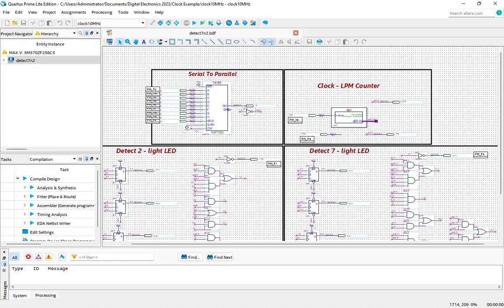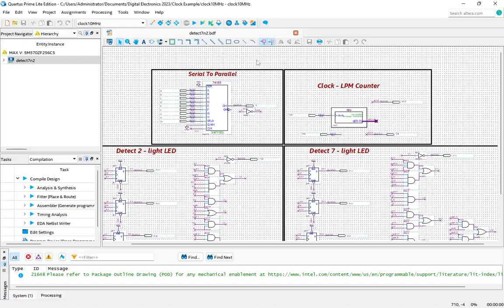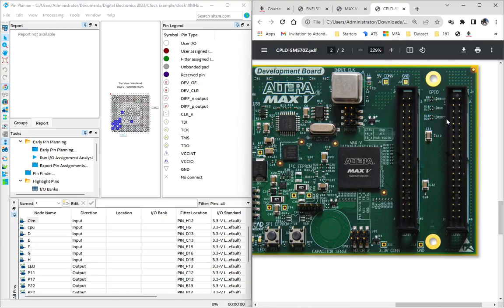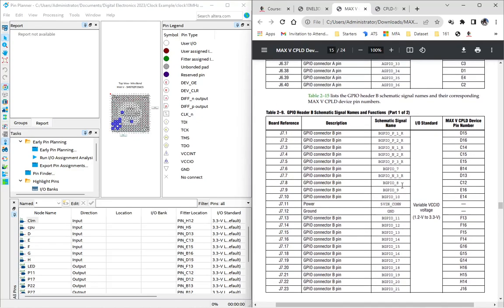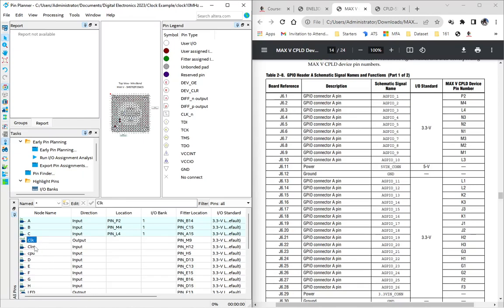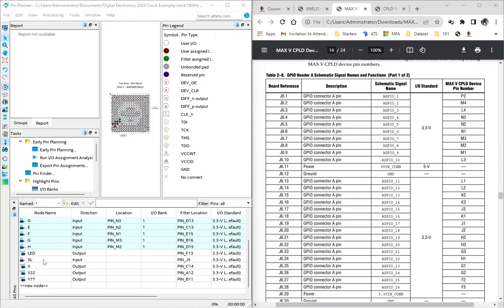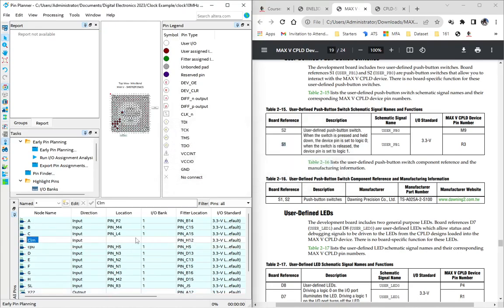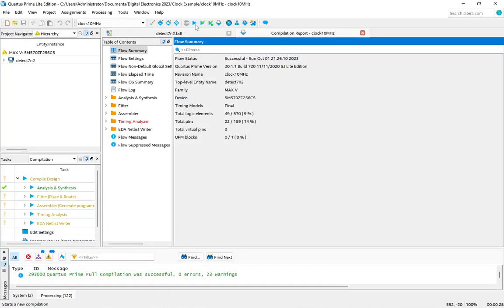part 3 31 Sequence Detector Pins